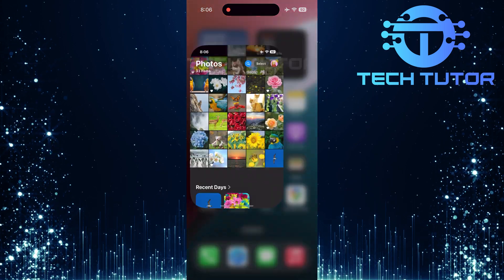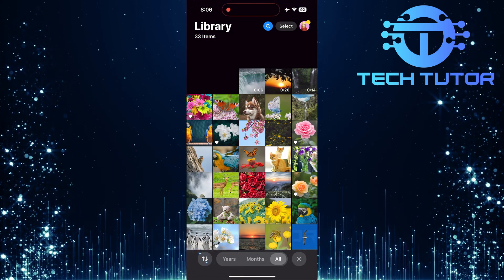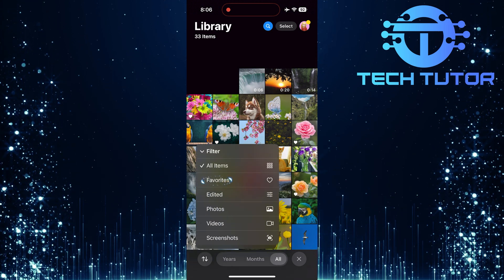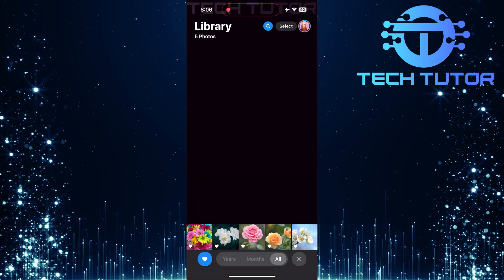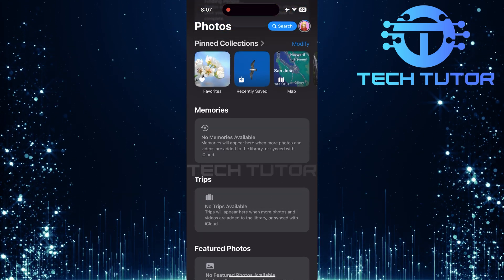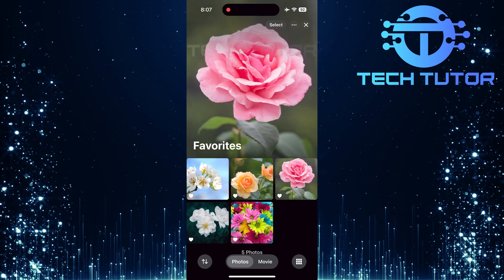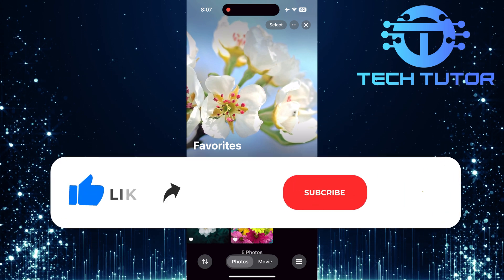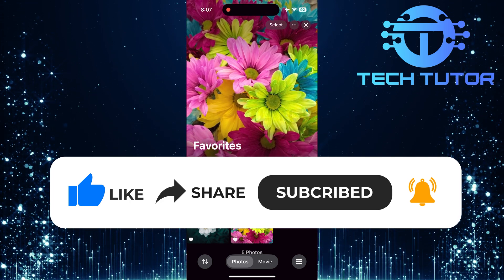How To Find Favorite Photos On iOS 18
In this short tutorial, you will learn how to find your favorite photos on iOS 18. When you take many pictures and videos, it can be hard to remember which ones you love the most. Luckily, Apple lets you mark your favorites so you can easily find them later. This feature helps keep your most cherished moments close at hand.